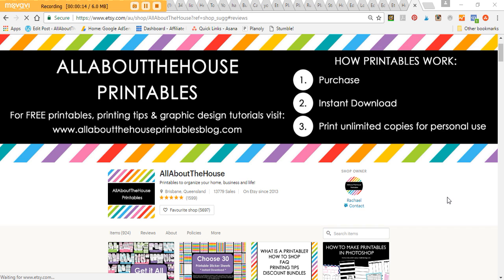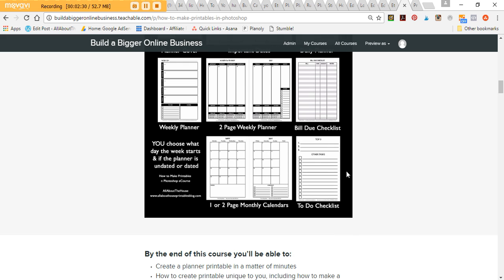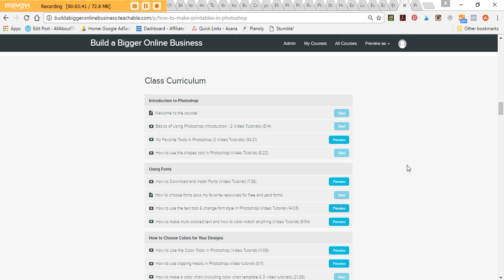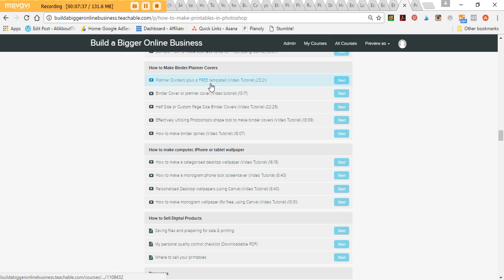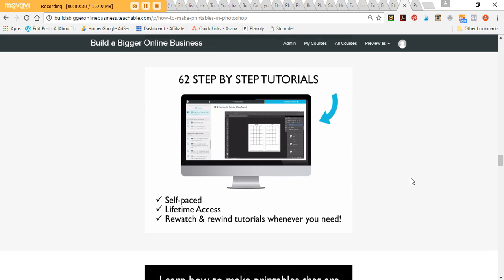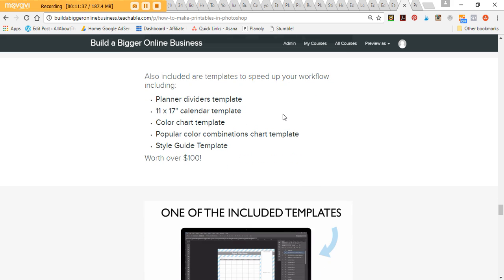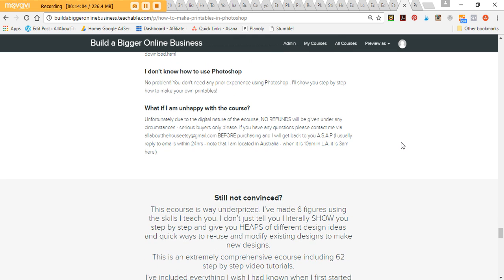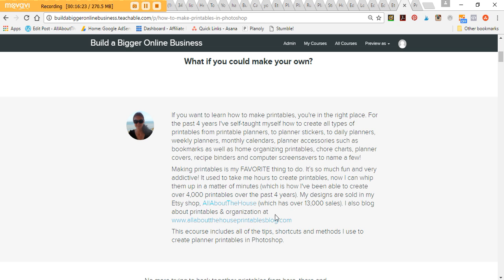How to make planner printables in photoshop (step by step tutorials)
SOME OF THE TUTORIALS IN THE ECOURSE INCLUDE HOW TO MAKE:

- Full page size (letter size and/or A4 size) printables
- Half page size (half letter/A5 size) printables
- How to resize printables to any size you like!
- Making planner specific size inserts e.g. inserts for your Erin Condren life planner, Plum Paper, Kikki k, Filofax, Webster’s Pages etc.
- 1 page weekly planners
- 2 page weekly planners
- Vertical page orientation weekly planners
- Horizontal page orientation weekly planners
- Daily planners
- 1 Page monthly calendars
- 2 Page monthly calendars
- Jumbo monthly calendars/wall calendars/message centres (plus a free template)
- Tips for making calendars & design examples
- Important dates pages
- Weekly meal planners
- Planner covers/binder covers
- Binder spines
- Planner dividers (plus the template I use included for FREE)
- Lined note paper
- Decorative note paper (using colors, patterns & clipart)
- Making checklists
- Planner bookmarks/page markers
- Personalised letterheads
- Monogram tray liners/inserts
- Categorised desktop wallpapers/screensavers
- Personalised desktop wallpapers/screensavers
- Monogram desktop wallpapers/screensavers
- How to use clipart to add interest to your designs
- How to use patterns when designing printables
- How to set up templates to quickly make a lot of printables in a short amount of time
- Quick tweaks you can make to an existing template to create an entirely new design
- How to make a monogram
- Converting printables from letter size to half page (or any page size smaller than letter size)
- Combining multiple design elements to create custom printables
- How to make a style guide
- How to make a color chart
- How to make a popular color combinations chart (to make the customer buying process in your shop a breeze)
- How to prepare files for printing
- My personal quality control checklist
- How to password protect your printables to stop people from stealing your designs
- How to make a gift certificate for your shop
- How to make business cards for your shop
- Where to sell your printables
- My favorite resources/tools/planner supplies

Still not sure? Free tutorials in the graphic design tutorials library